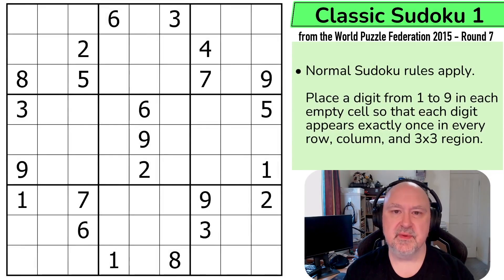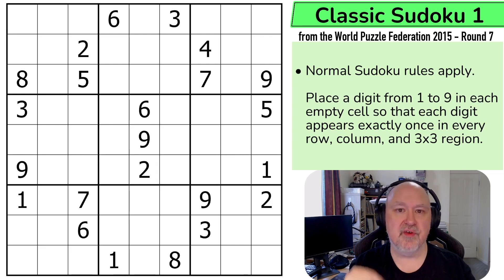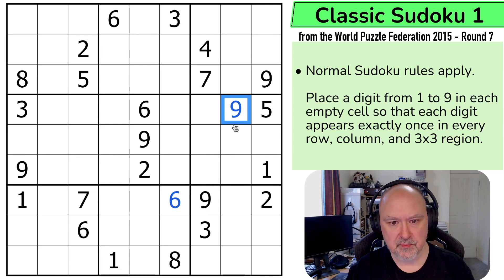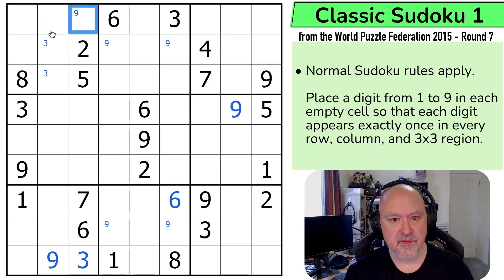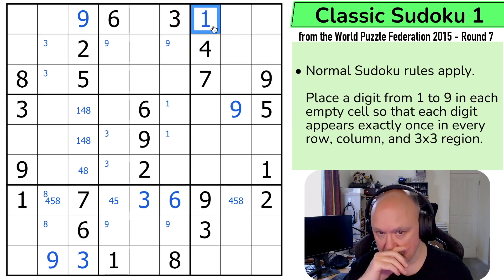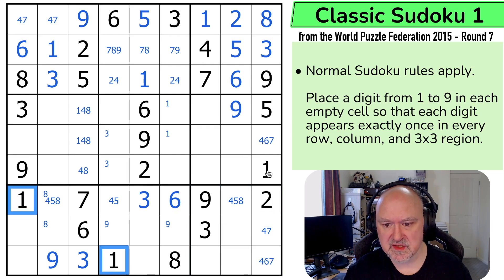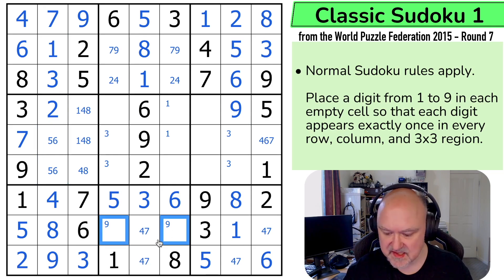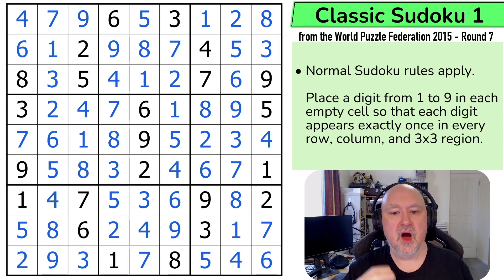WPF Sudoku 2015 Round 7 - Classic Sudoku 1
📋 Puzzle Rules:
Place a digit from 1 to 9 in each empty cell so that each digit appears exactly once in every row, column, and 3x3 region.